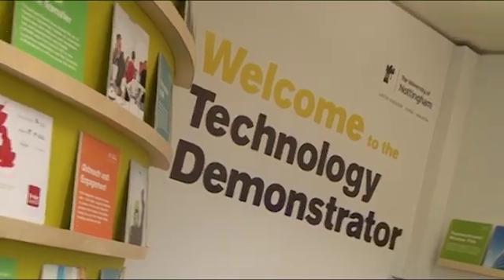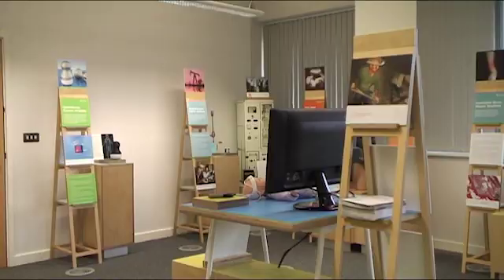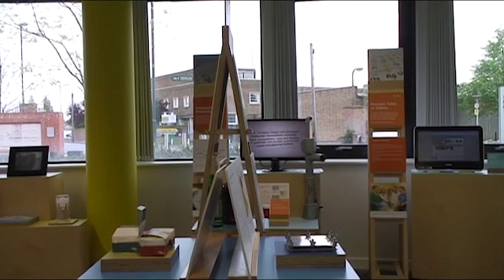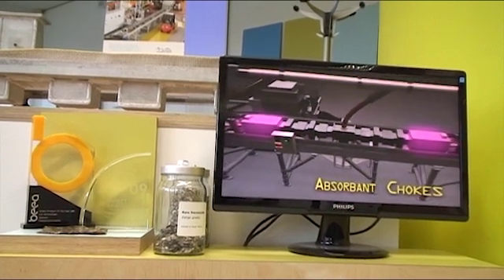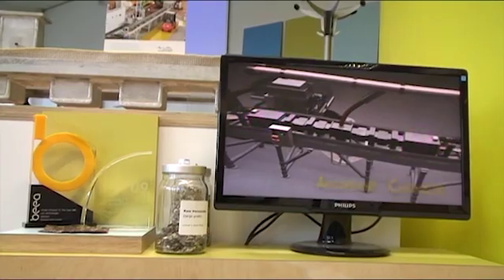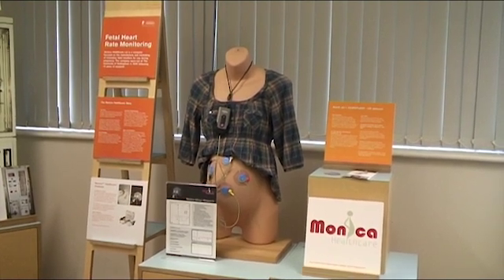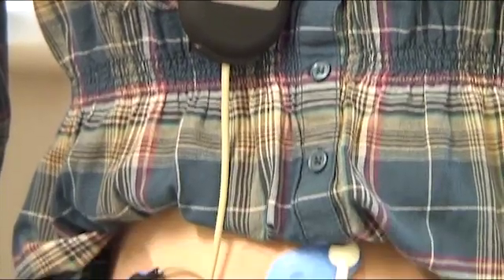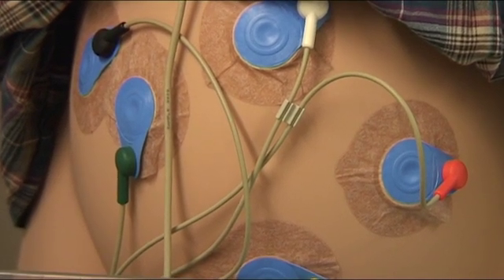Dr George Rice - Manager, Technology Demonstrator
George talks about the results of research at the University of Nottingham.